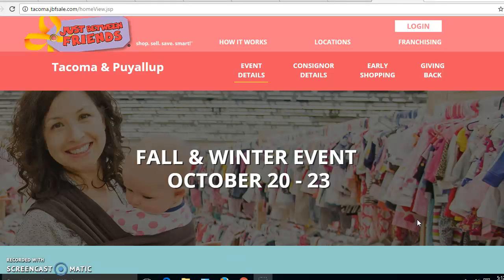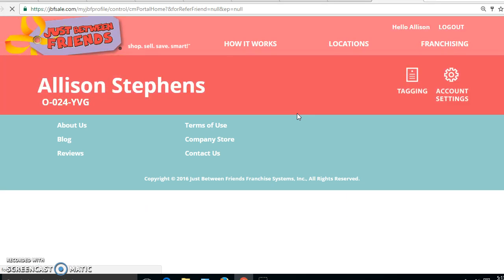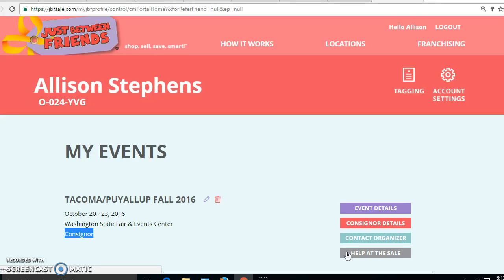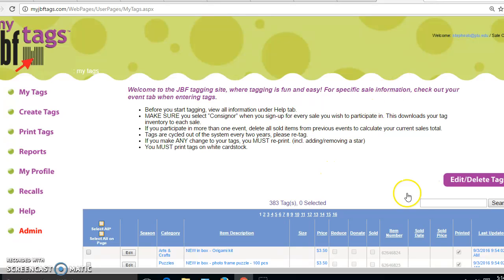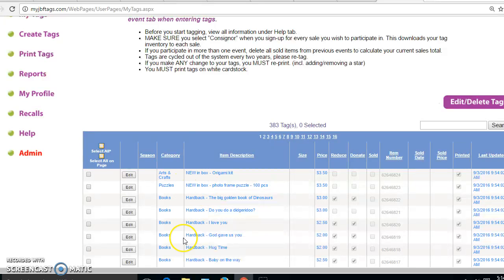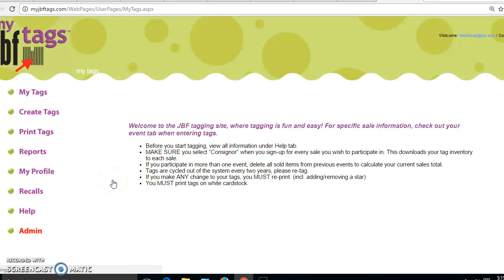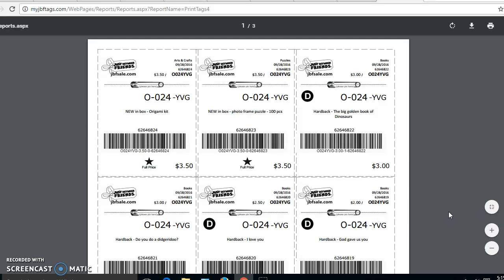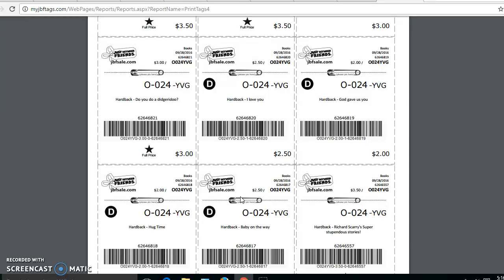Printing JBF Tags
You've gathered your items for the sale, entered the tag information into your Profile, and now you're ready to PRINT!